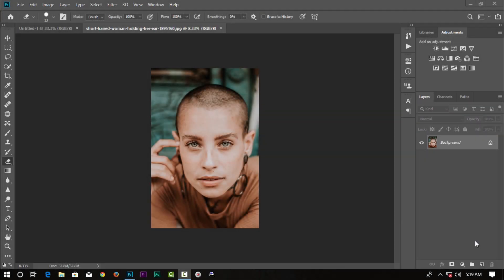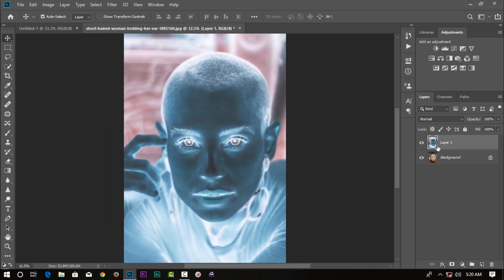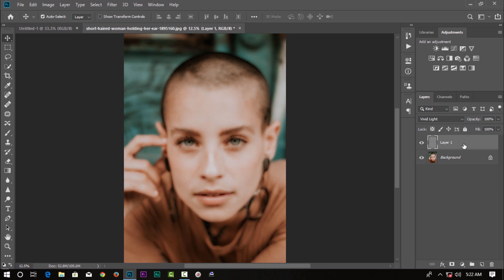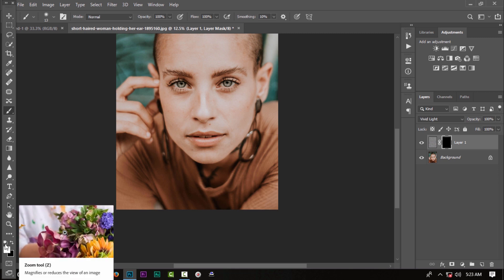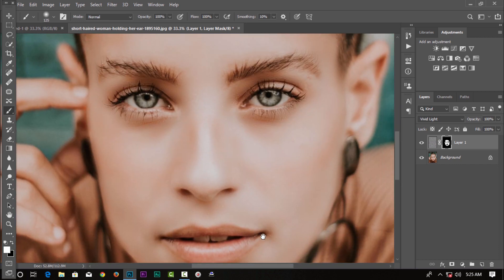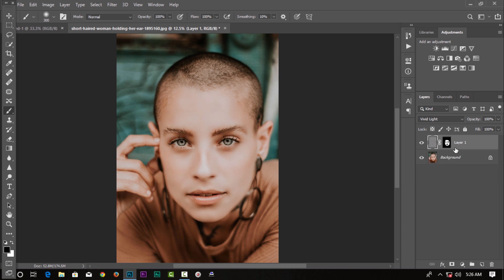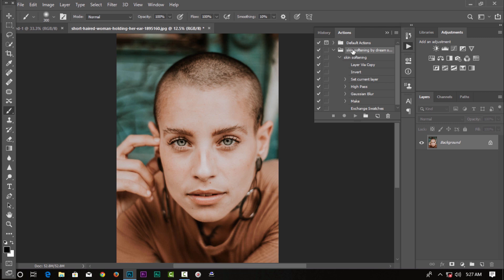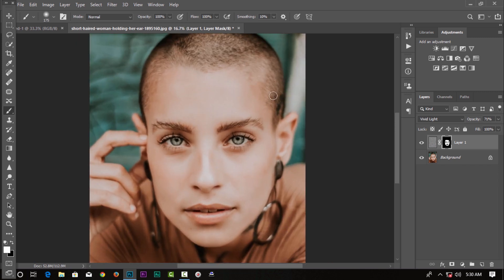Proffestional Skin (Face) Retouching Using Photoshop - Malayalam Photo Editing Tutorial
Download Action : shorturl.at/jptwU
My Laptop

Mic (Lav)

•Free images and videos (credits)